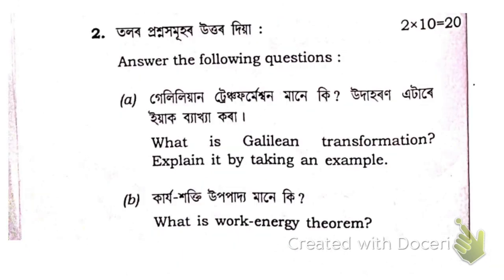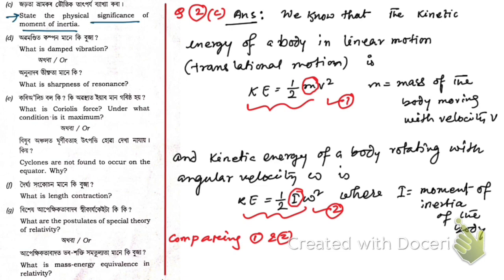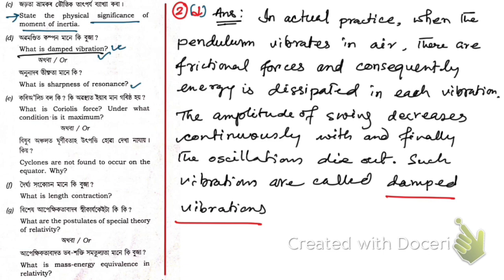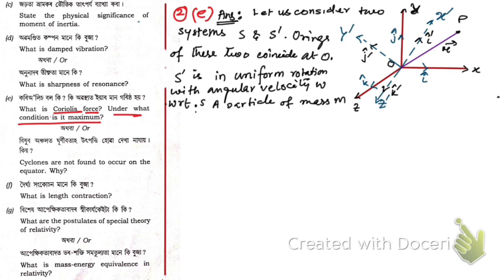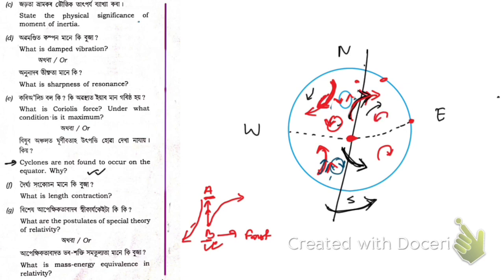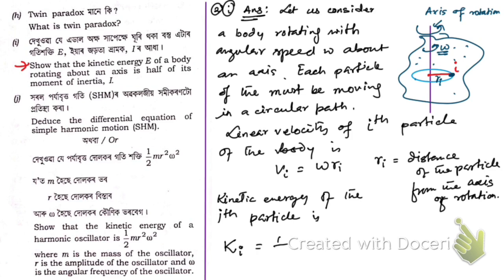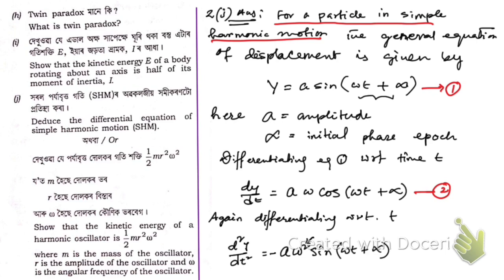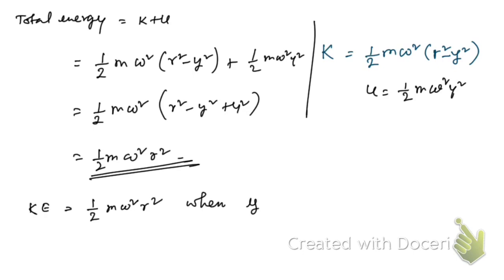Solved paper PHYC1 BSc 1st SEM Dibrugarh University 2023 (part:2)